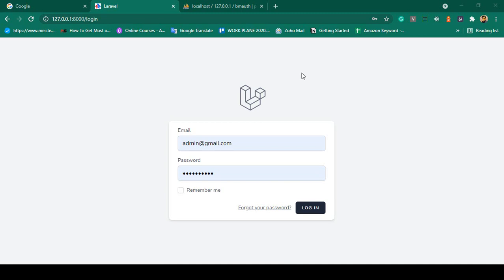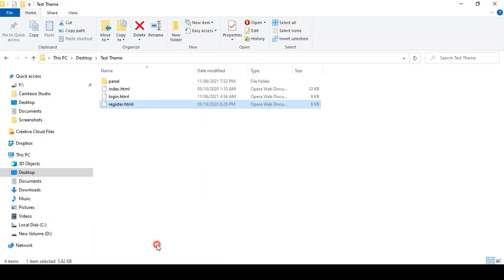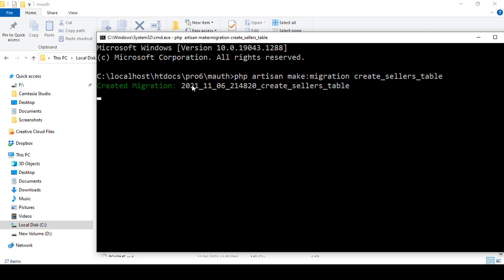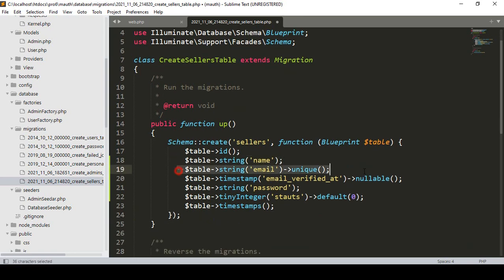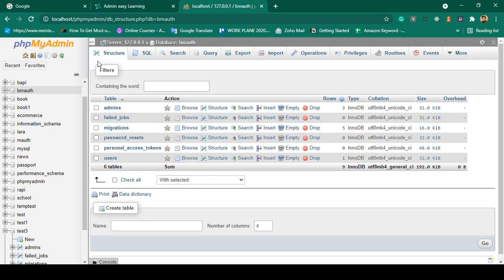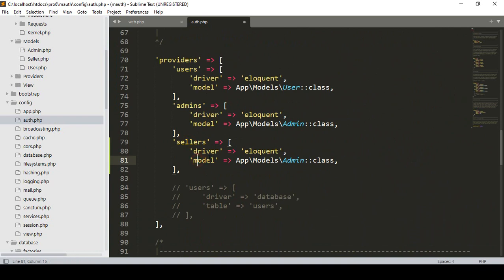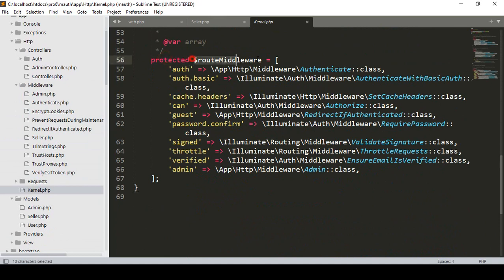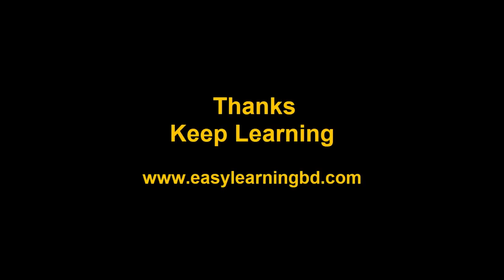Laravel Multi Auth with Breeze Part 11 | Multi Auth With Seller Guard